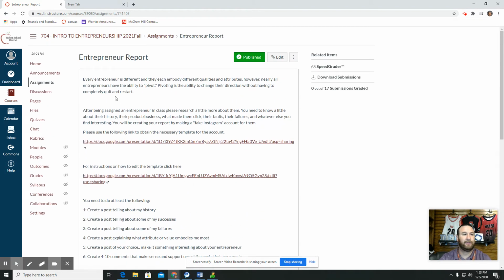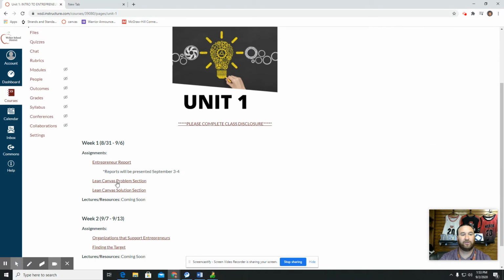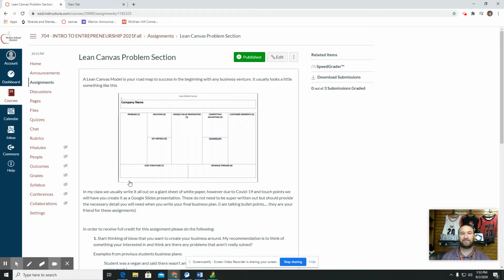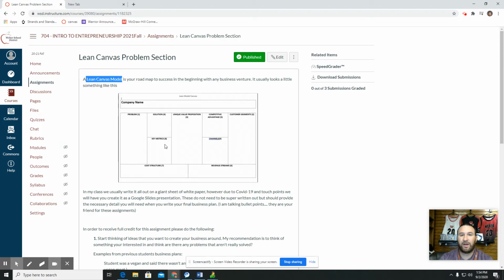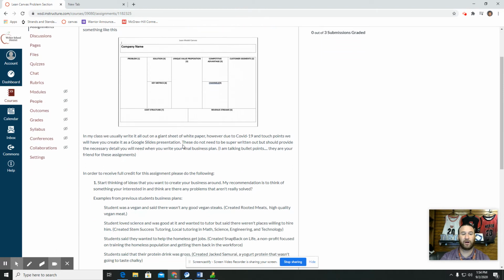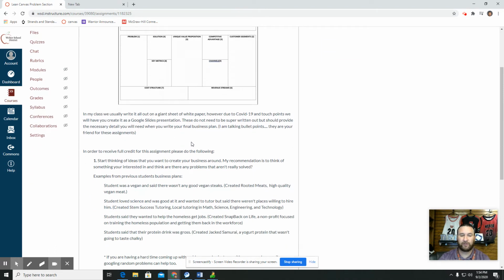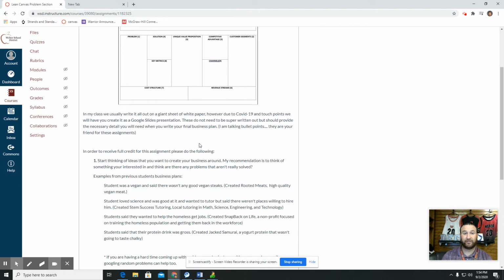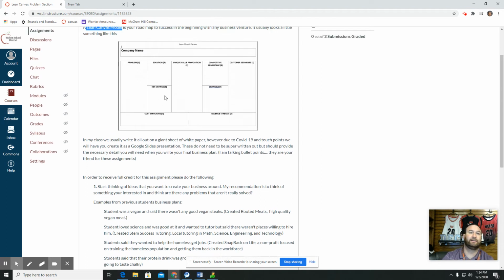Entre: First Week Assignment Overview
Stanger's Entre class assignment explanations